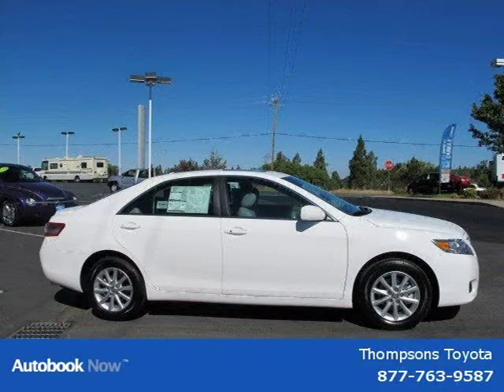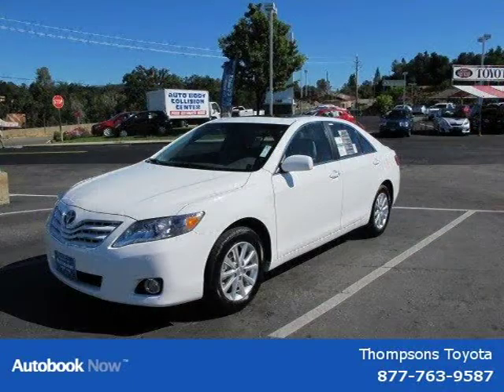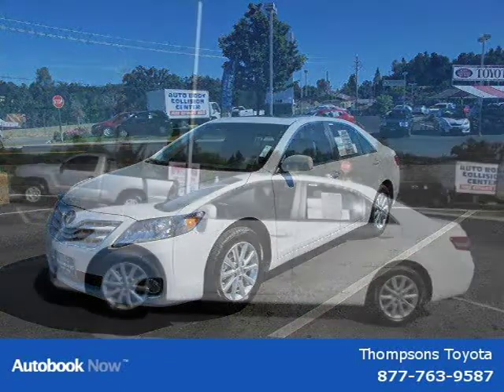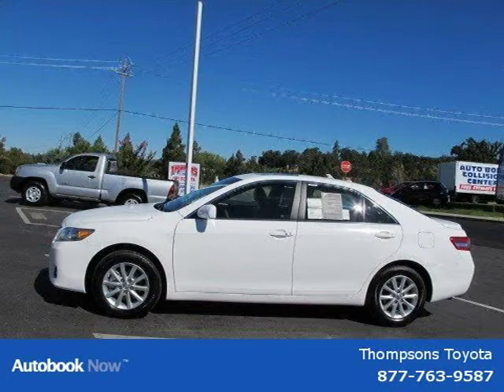2011 Toyota Camry Sacramento CA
Thompsons Toyota

Price: $ 32,533
Mileage: 5
Trim:
Ext. Color: Super White
Int. Color: Ash XLE Leather
Transmission: Automatic
Engine:
Doors:
Stock No.: 34578
VIN: 4T1BK3EK7BU631799